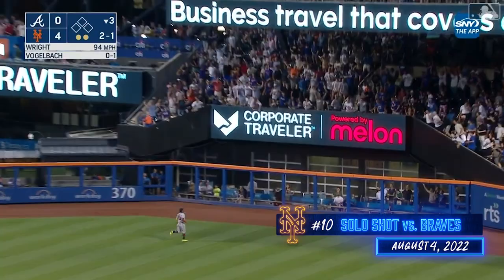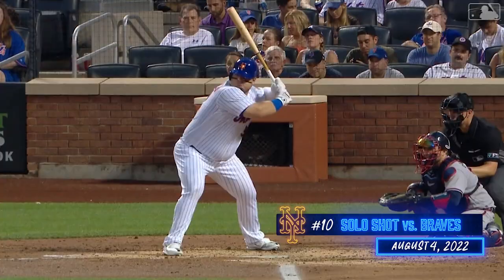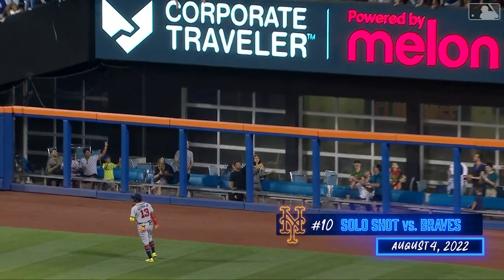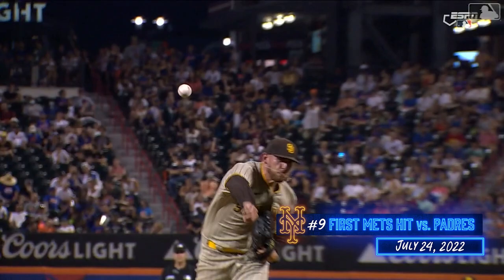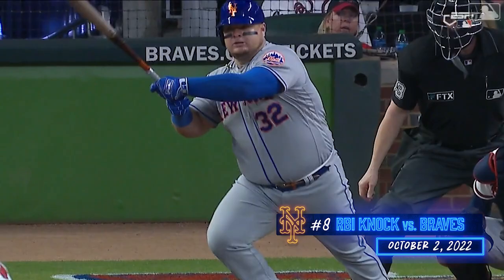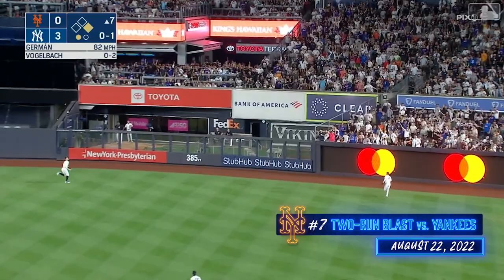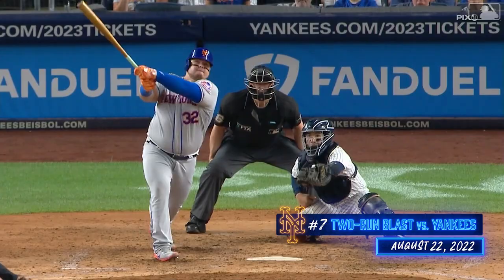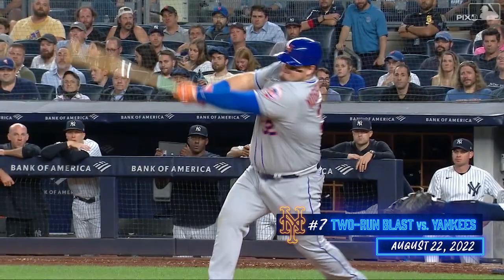Vogelbach’s Top 10 Mets Moments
Relive the top 10 Mets moments of Daniel Vogelbach’s 2022 season.

Category
Sports